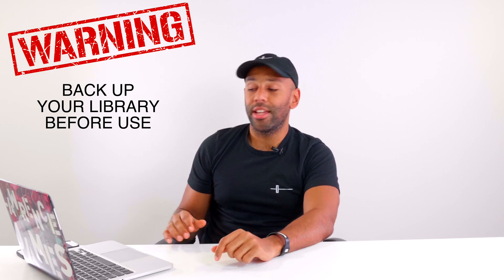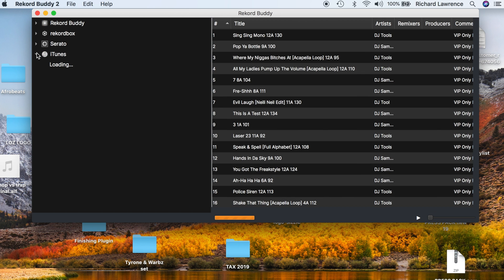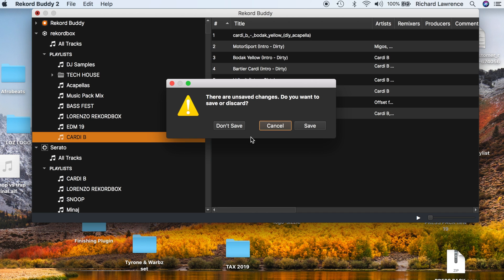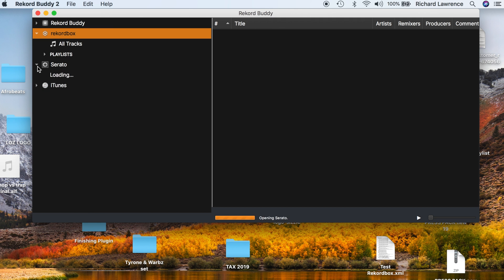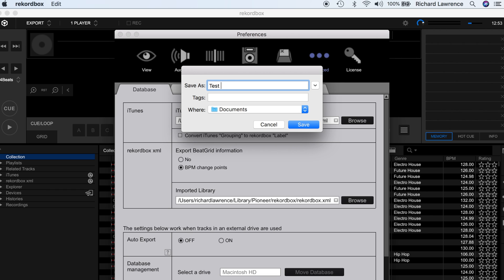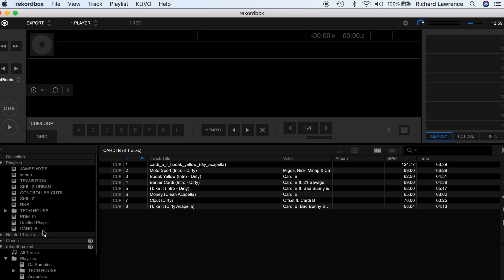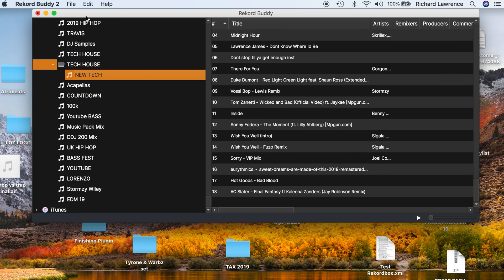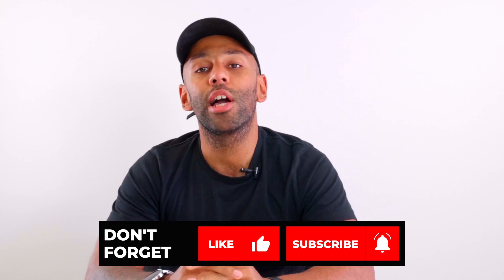How to transfer between Serato DJ, Rekordbox & Traktor Pro 3 - Rekord Buddy 2 Review and Guide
Do you know how to transfer hot cues from Serato to Rekordbox? How to transfer loops from Traktor to Serato DJ? Switching between different DJ software platforms is a frustrating and time-consuming task. Rekord Buddy 2, however, aims to automate the whole process, so is this the software every digital DJ should be using? Let's find out! Easily switch between Serato DJ, Rekordbox & Traktor.